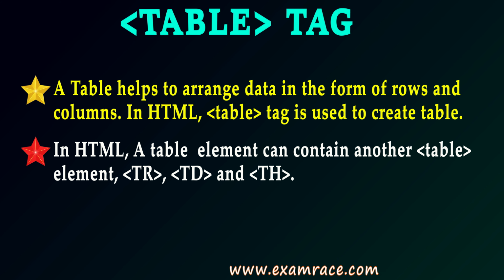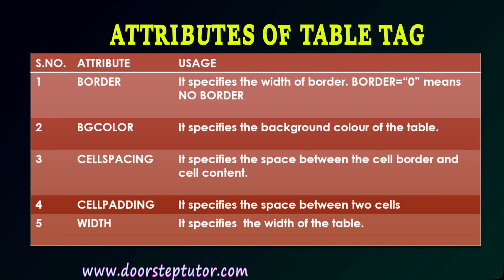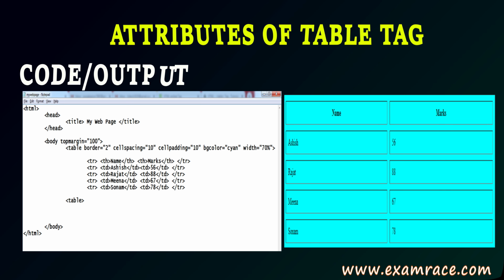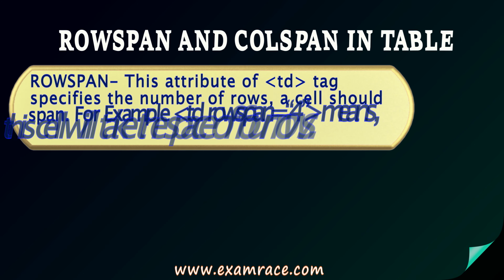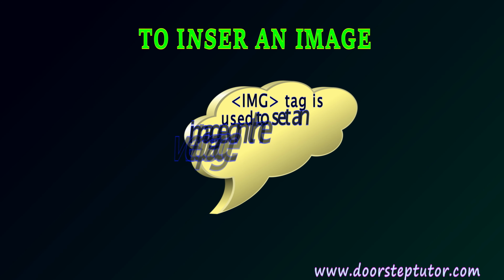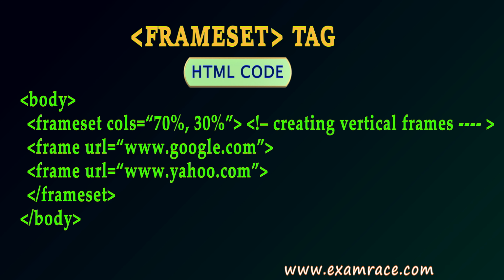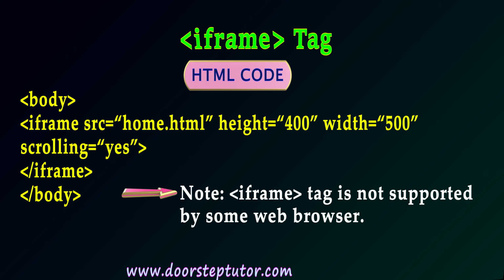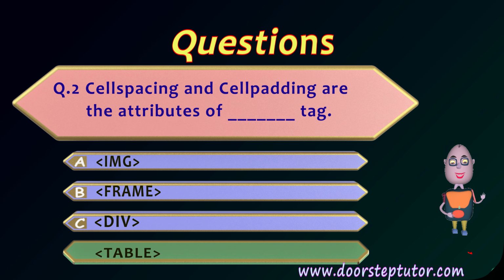Introduction to HTML: Table Tag, Row Span, ColSpan, Image, Embed | Computer Science (4/6)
This lecture provides a comprehensive introduction to HTML for UGC NET Computer Science aspirants, focusing on complex table structures and multimedia integration. We cover the fundamental syntax of the table tag, including precise implementation of rowspan and colspan attributes to manage data layout, alongside instructions for embedding images and external media. This video ensures you can handle technical web development questions with ease during your exam.

ATTRIBUTES OF AN IMAGE TAG
SRC=  It specifies the image url.
ATL=   It specifies an alternate text for the image. If for some reason the image         cannot be displayed, the alternate text is appear.
WIDTH= It specifies the width of the image.
HEIGHT= It specifies the height of the image.

Chapters:
0:00 Introduction to HTML
0:08 Topics
0:44 TABLE Tag
2:03 Attributes of Table Tag
3:51 Example of Table Tag
5:39 Rowspan and Colspan in Table
6:49 Example of Rowspan and Colspan
7:31 To INSER an Image
7:40 Attributes of an Image Tag
7:48 HTML Code to Set an Image
8:05 Example of HTML Code to Set an Image
8:13 FRAMESET Tag
8:34 HTML Code
9:21 Example of HTML Code
9:30 iframe Tag
9:47 HTML Code
10:15 embed Tag
10:24 HTML Code to Embed an Audio File
10:52 Questions